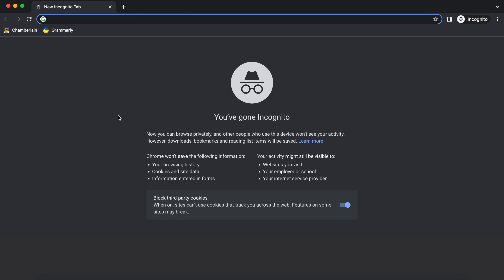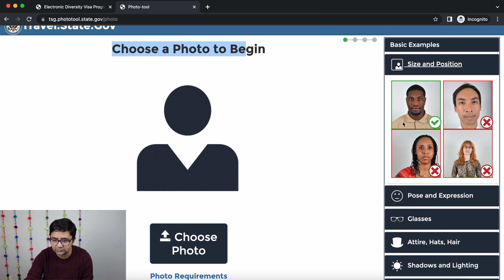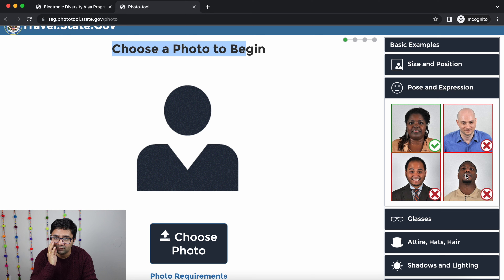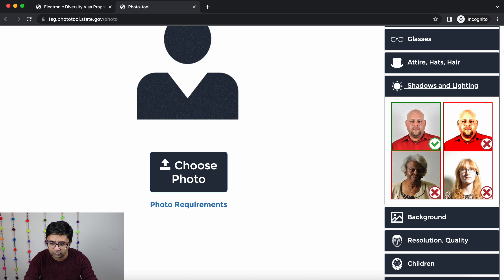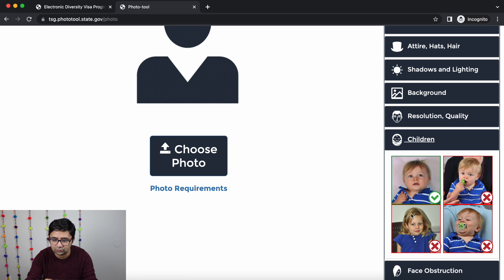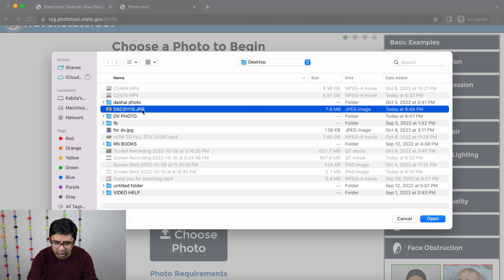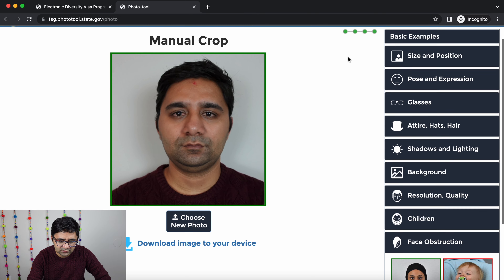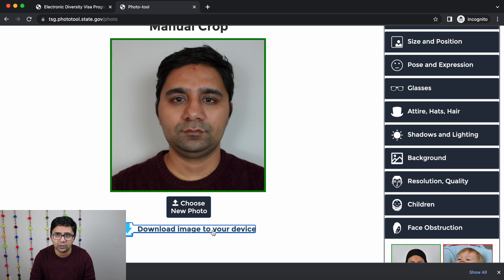Mobile बाट DV 2025 को फोटो कसरि बनाउने ?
edv 2024,edv lottery,dv lottery,dv 2024,